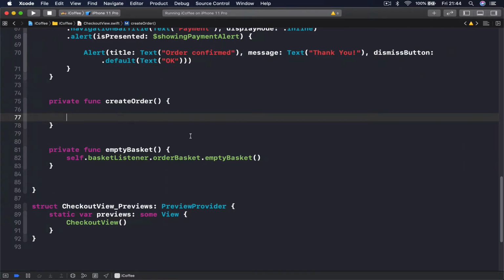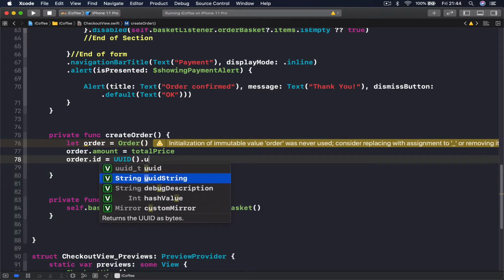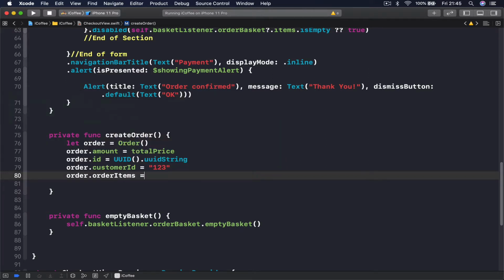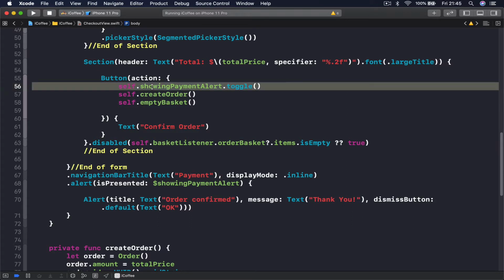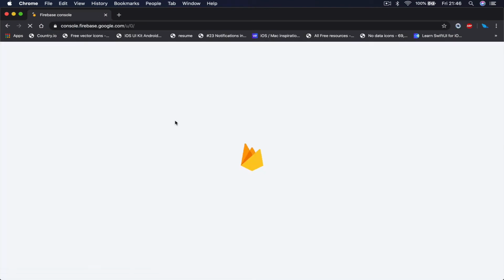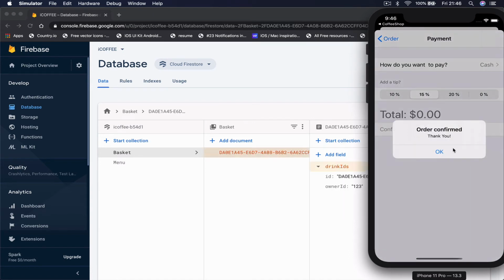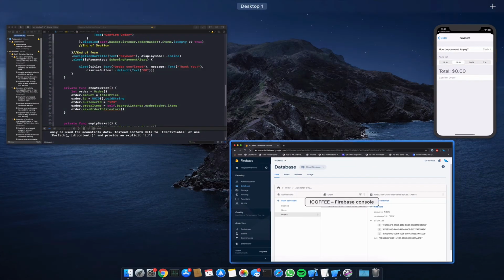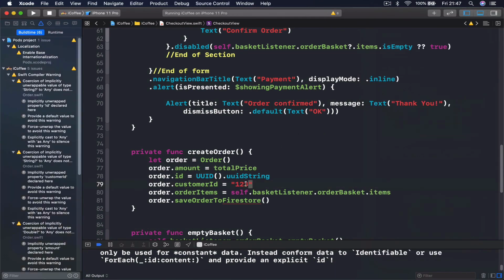SwiftUI and Firebase tutorial, coffee App 26 of 51